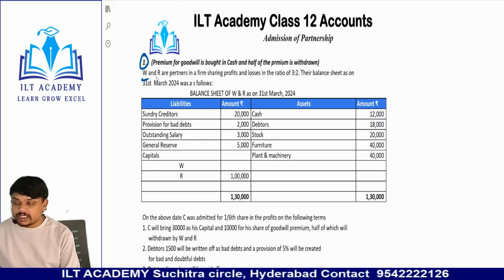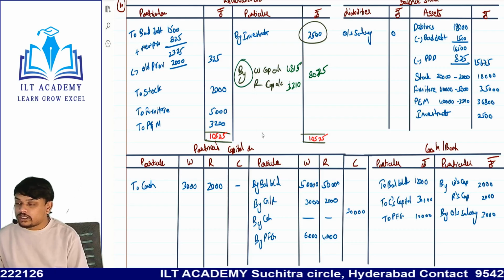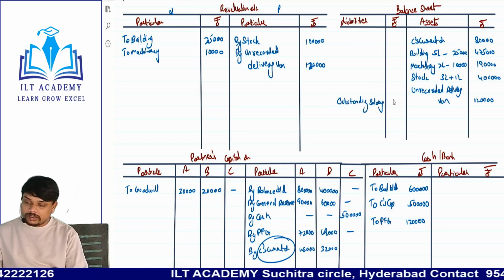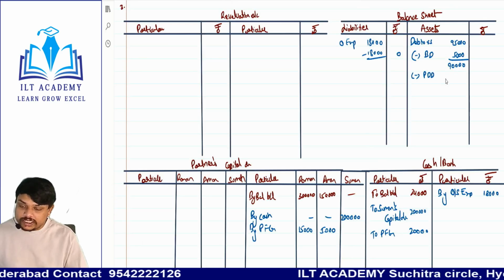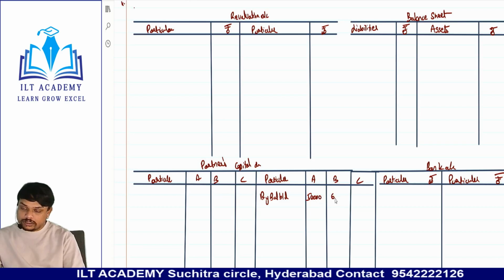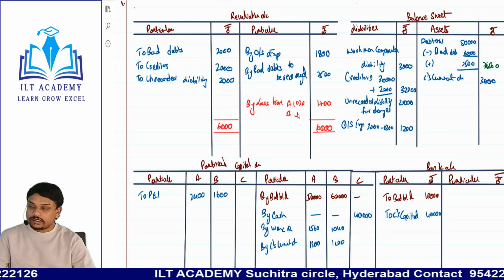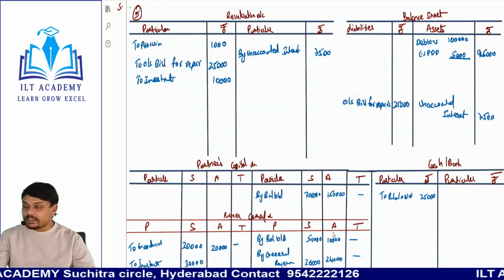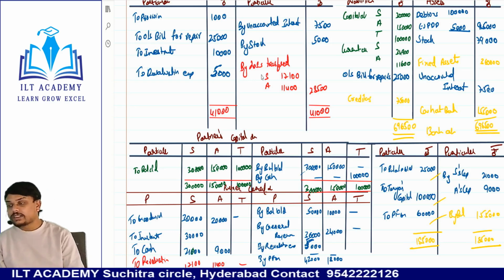Admission of Partnership - Class 12 CBSE & ISC | IlT Academy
Welcome to IlT Academy! In this video, We will guide you through the topic of Admission of Partnership, tailored for Class 12 CBSE and ISC Boards. This lesson will cover all the essential concepts, including:

- Introduction to Admission of a Partner
- Adjustment of Capital Accounts